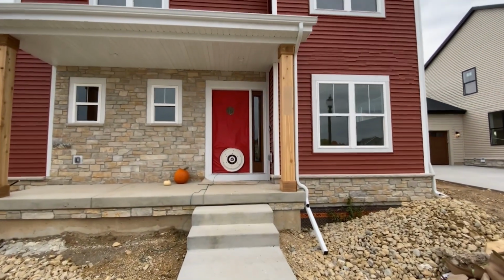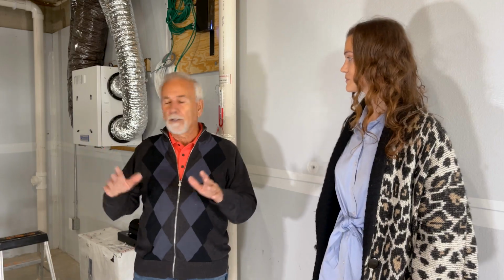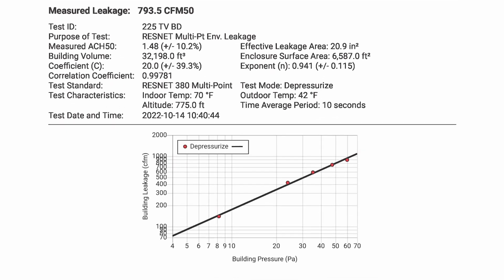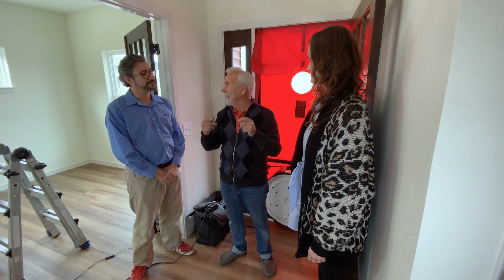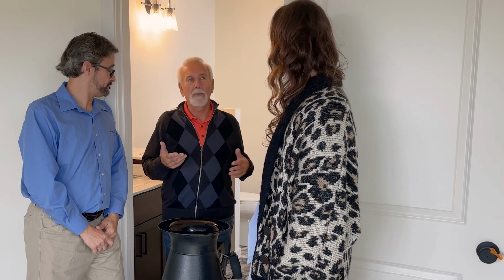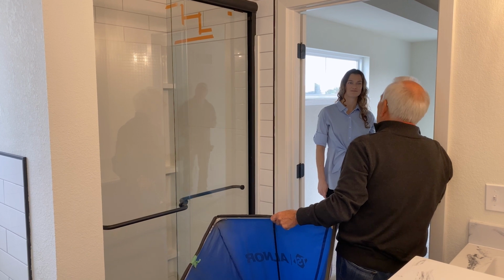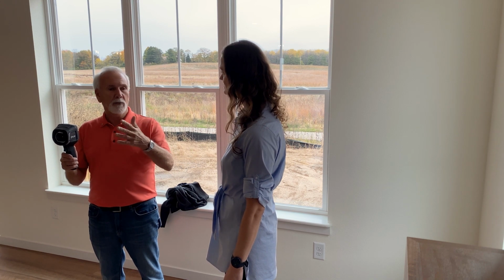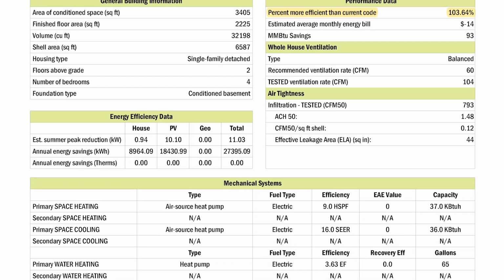Building a Net Zero Ready Home Episode 5: The Home Energy Test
It all comes down to the Home Energy Test; from the groundbreaking in April to the framing and insulation, to the energy-efficient appliances and solar panels, Jackie and Kevin's Focus on Energy Building Performance Consultant will show us all the tests and results. If the home passes, it will be a Focus on Energy Certified New Home, but it should surpass even those requirements.